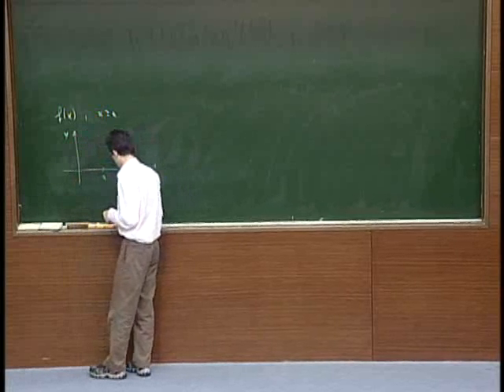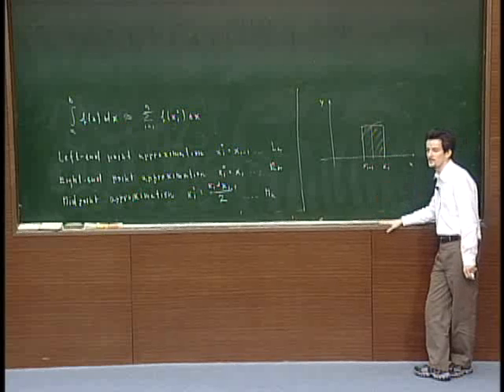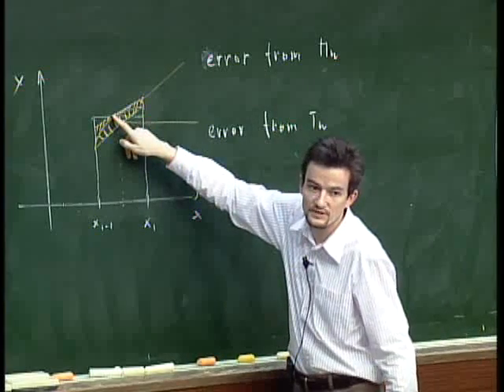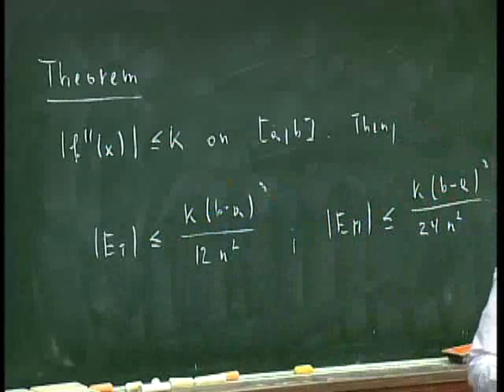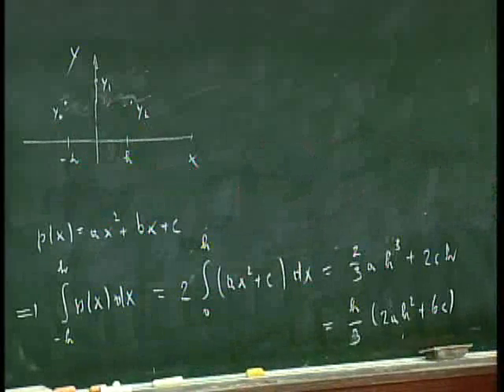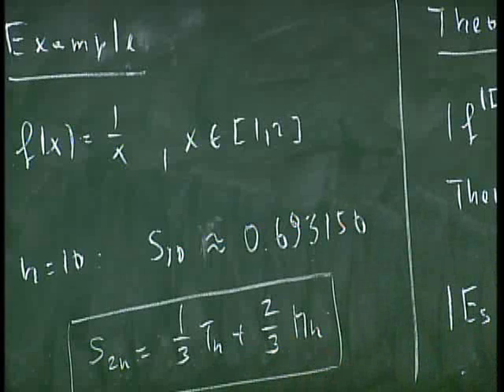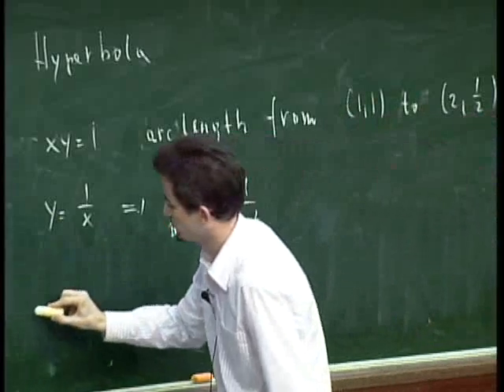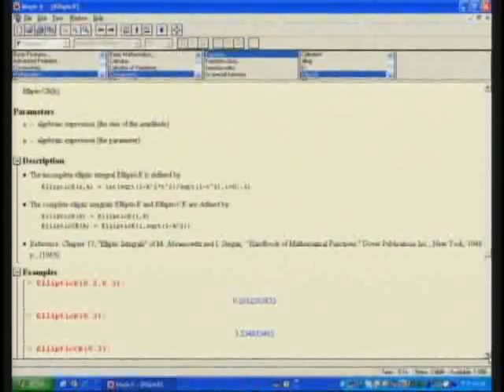Lec26 Calculus I 7-7~8-1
7-7 Approximate Integration
Chapter8 Further Applications of Integration
8-1 Arc Length